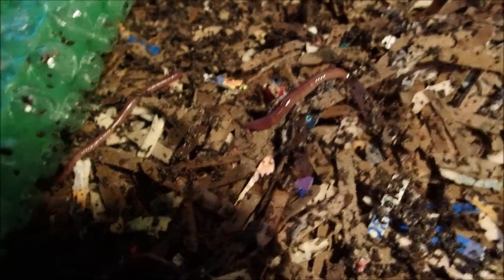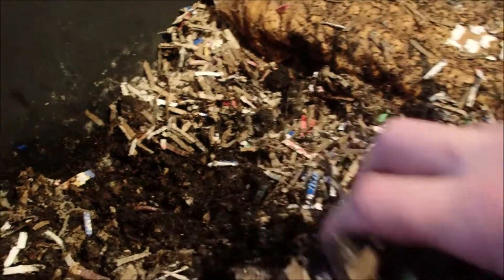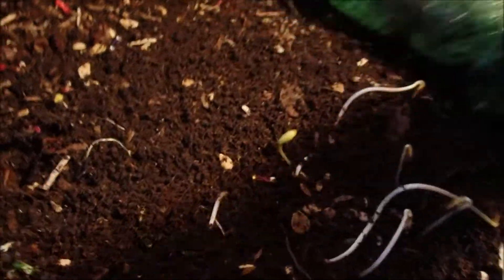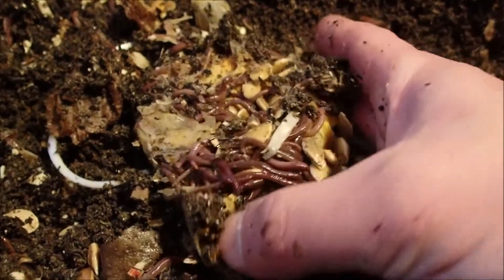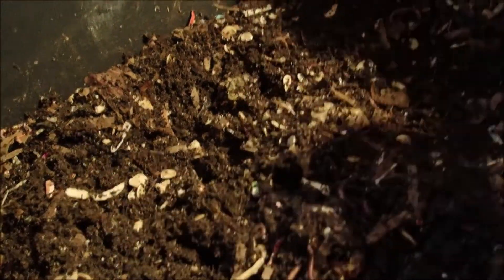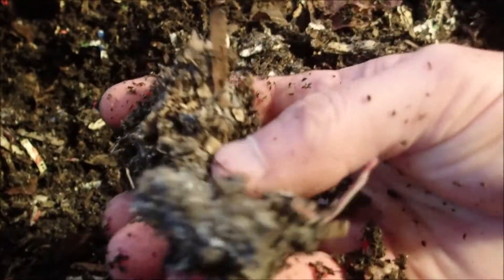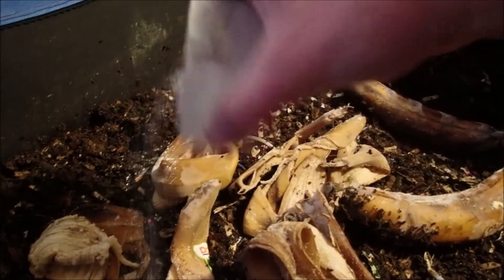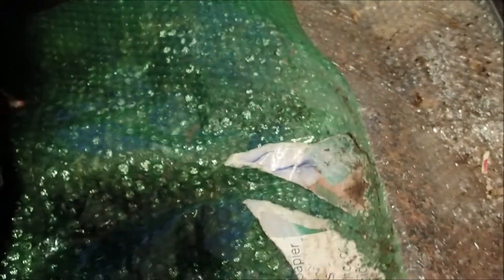African Night Crawlers | VermiBag Mammoth 12-5-19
African Night Crawlers | VermiBag Mammoth 12-5-19 is the 1 year and 9 weeks update on the African Night Crawlers after 40 weeks in the VermiBag Mammoth.

Grant McIntosh
Metropolis IL 62960